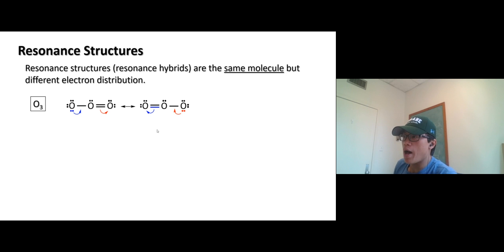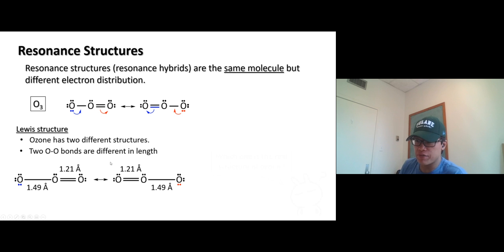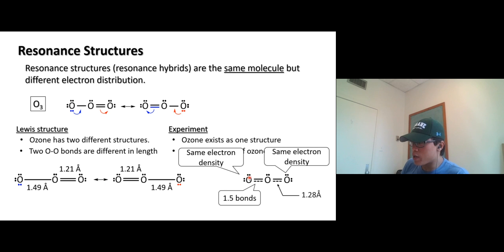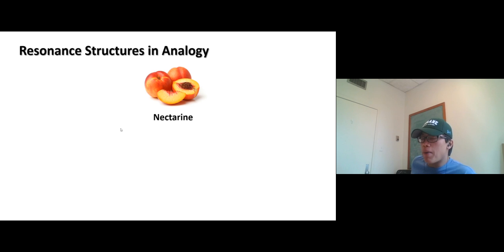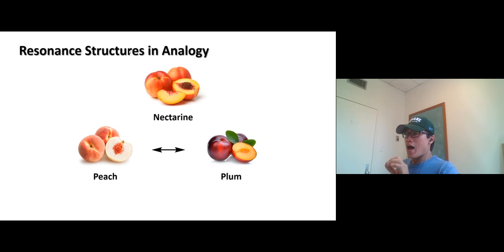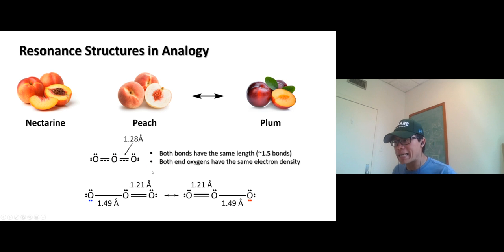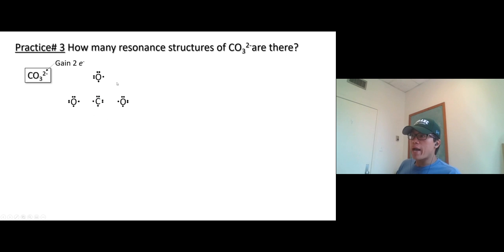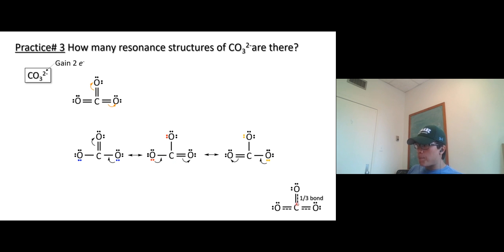Video Ch9 6 Resonance Structures default